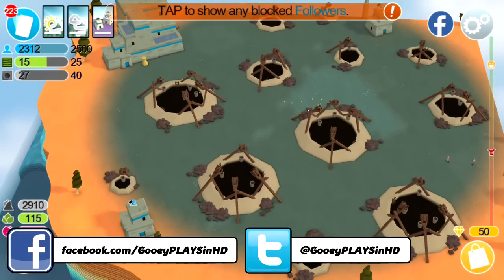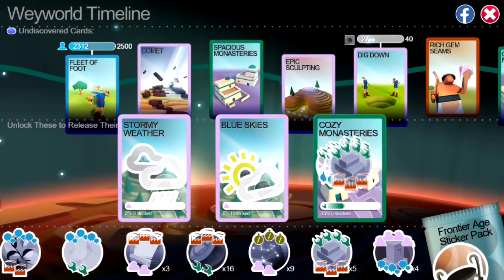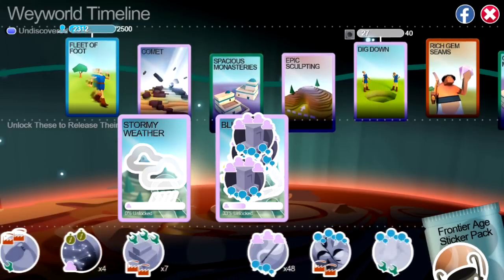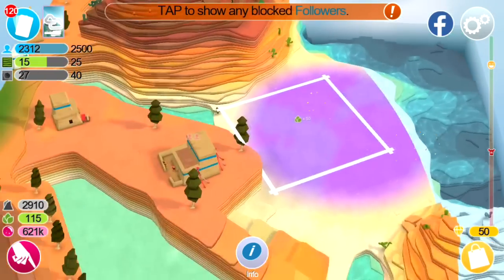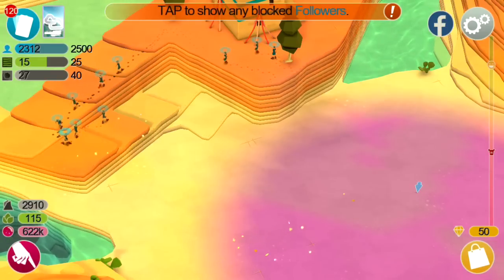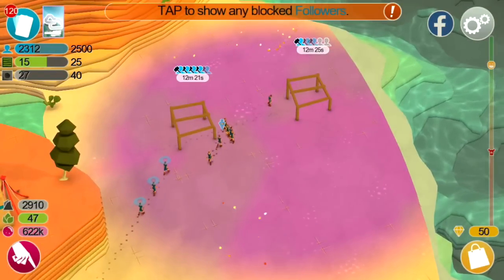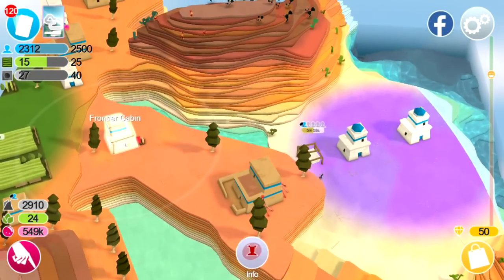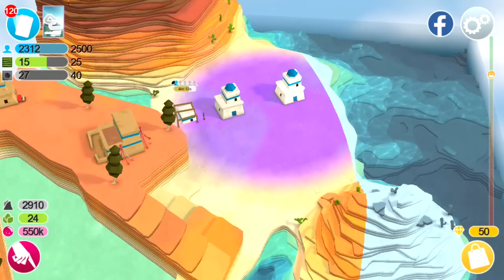HOLLOWED GROUND MONASTERIES - Godus - Episode 21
Hi everyone this is Episode 21 of Godus. Today we unlock the Cosy Monastaries Card which allows us to build Monasteries on the Purple Hollowed Ground in Weyorld for Godus on iPhone, iOS, iPad & Android

Thanks everyone, Gooey